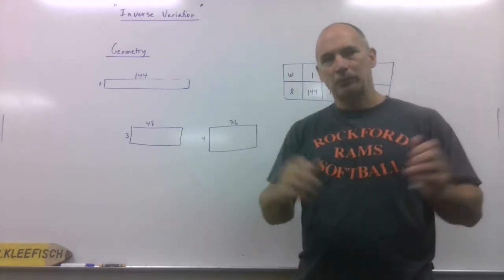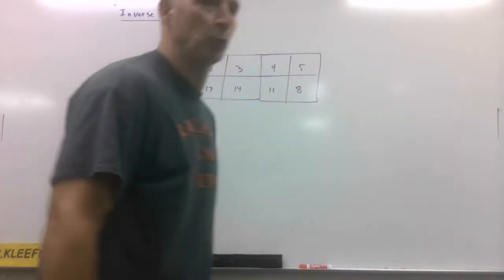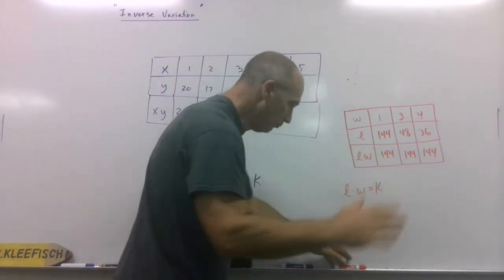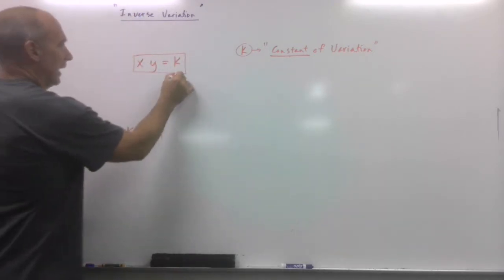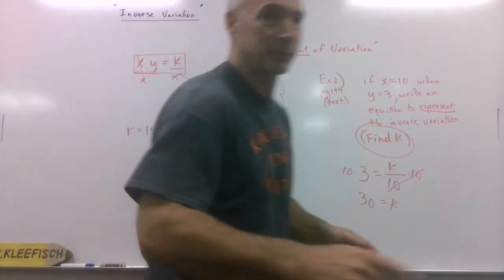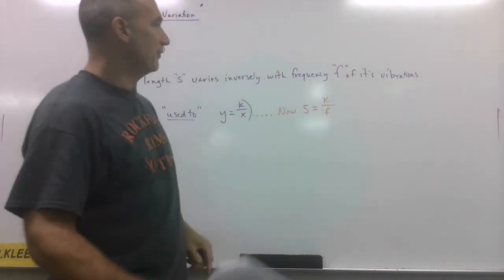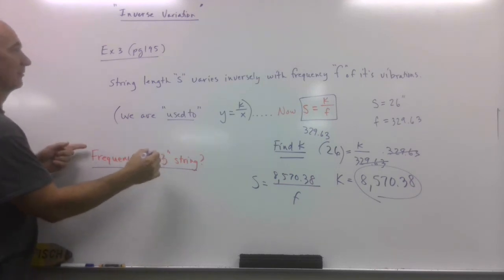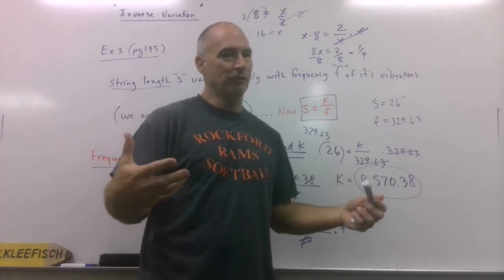Alg II- 4.1 Day 1: Pre Lesson- Inverse Variation